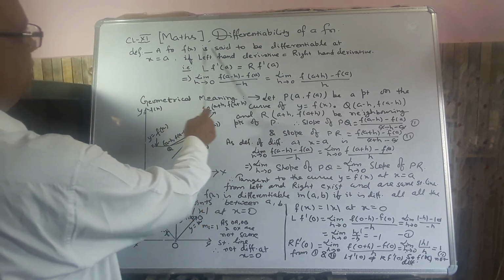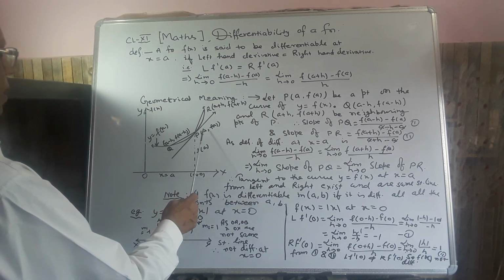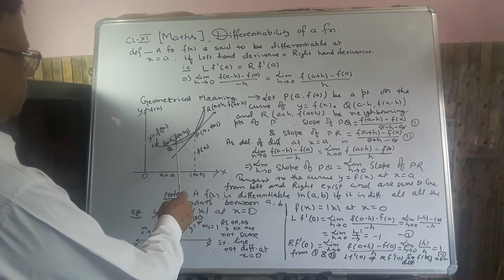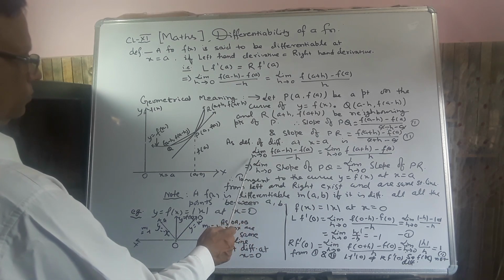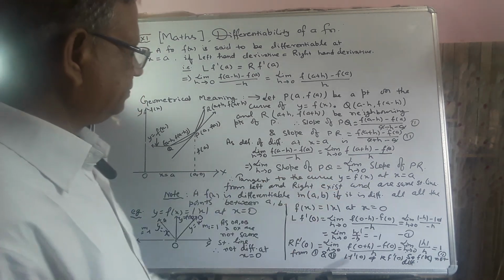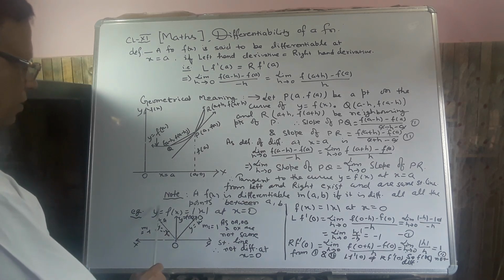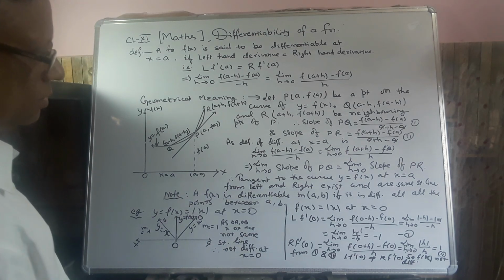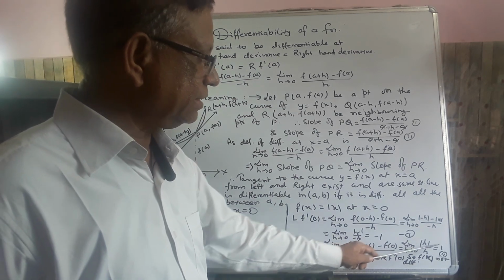MATHS#CL-12,Differentiability of a fn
Definition, Geometrical meaning,how to check with example by S.J.DUBEY